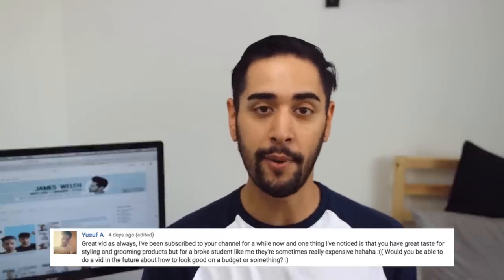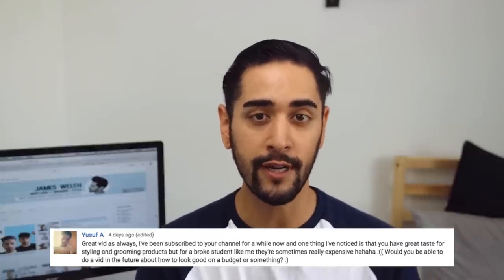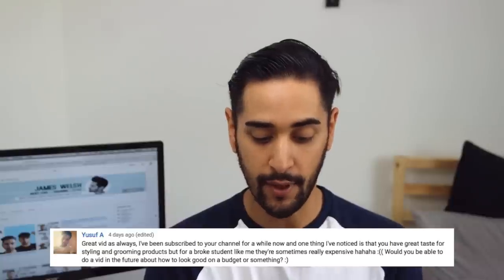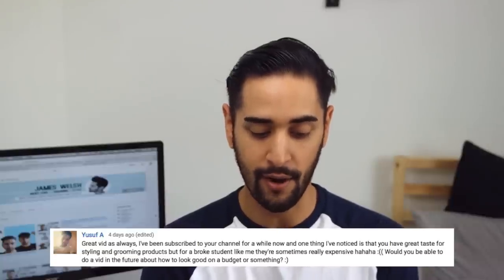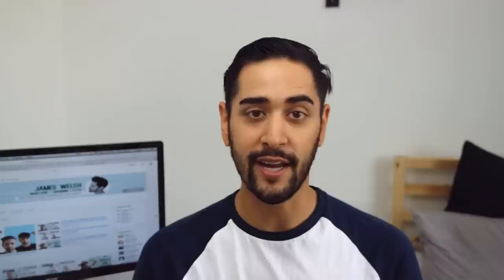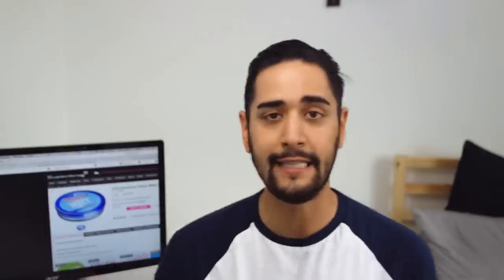The Best Budget Hair Styling Products For Men Tried And Tested! (Men's Hair) ✖ James Welsh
Inspired by a subscribers comment, here are the the best budget hair styling products available on the hughstreet!